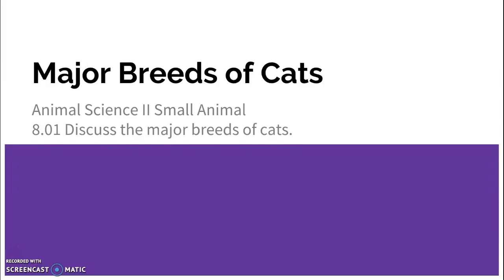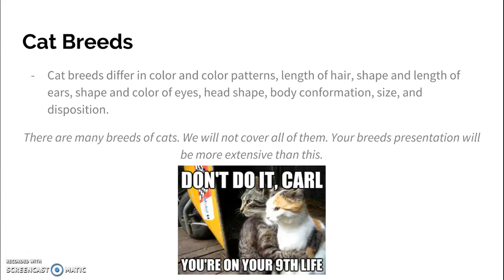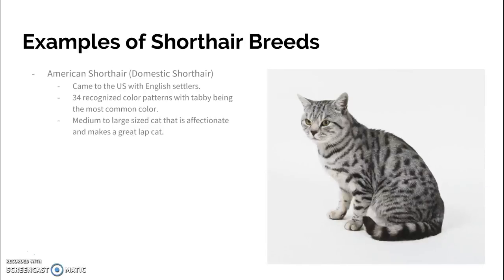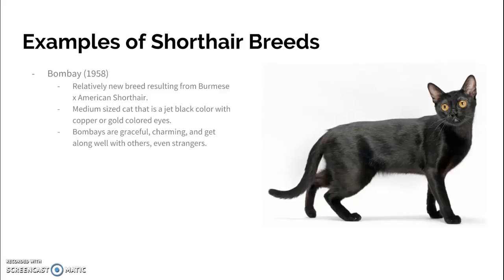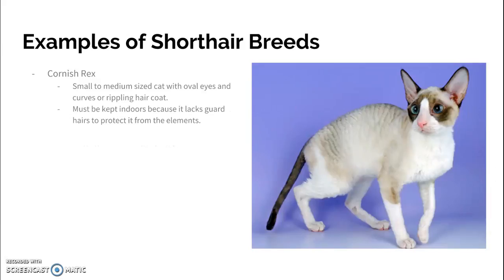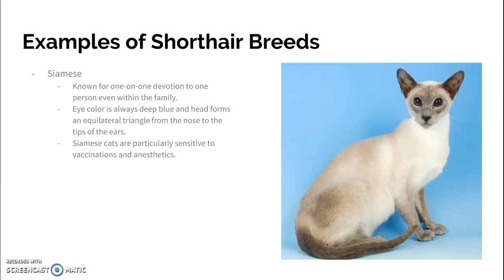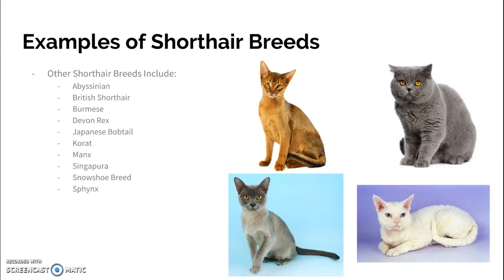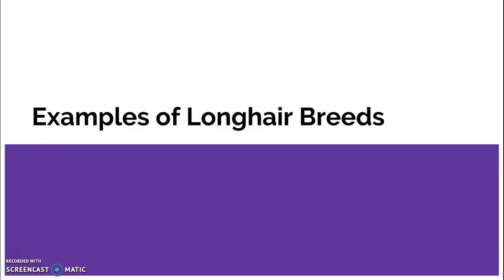8 01 Shorthair Breeds